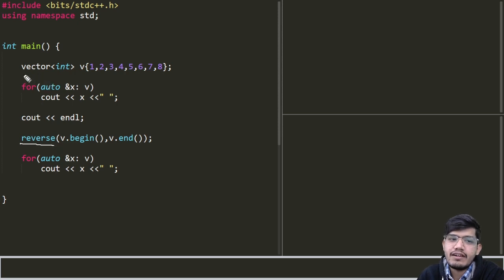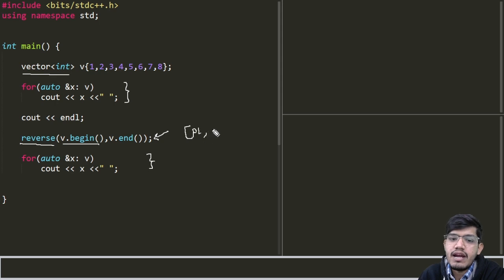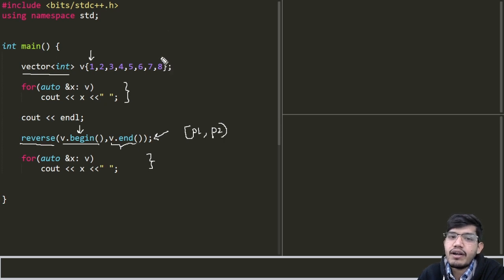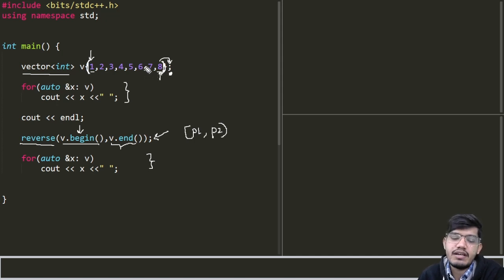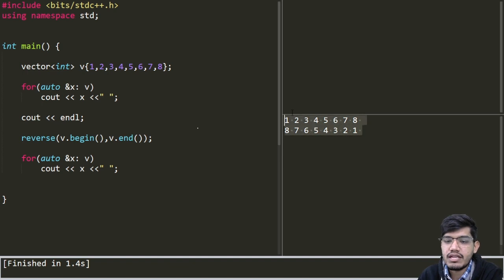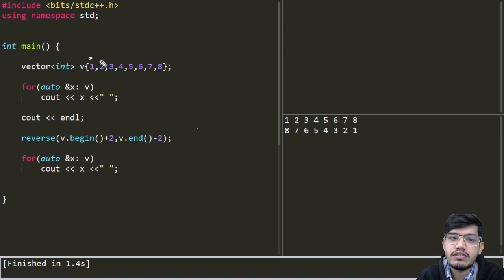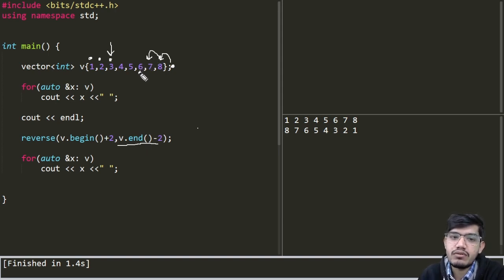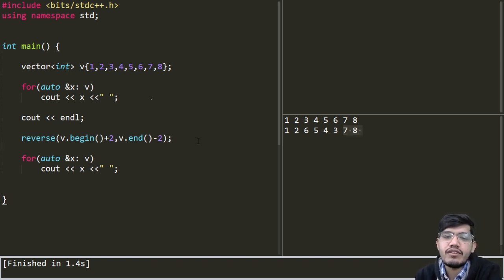Reverse in STL | Sample Video for C++ Productivity Hacks | GeeksforGeeks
Sample Video II for C++ Productivity Hacks (Reverse in STL)

This video is contributed by